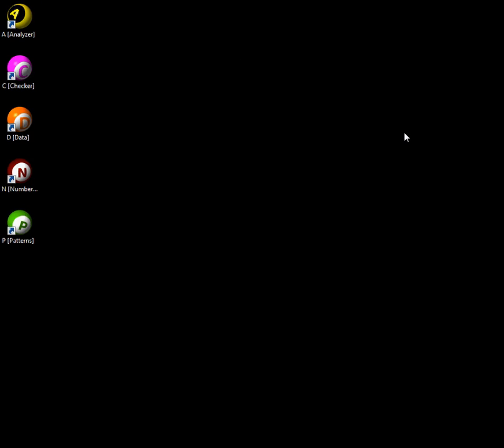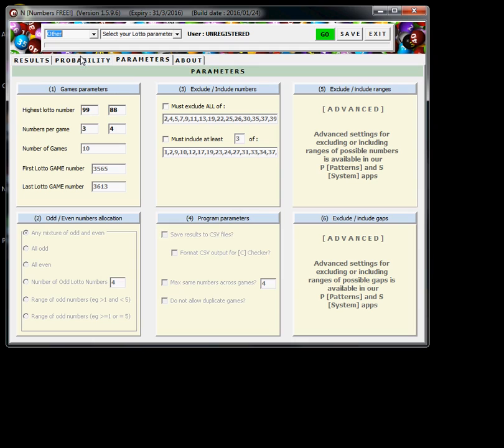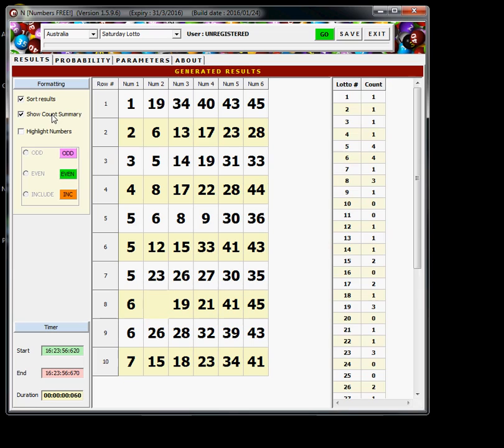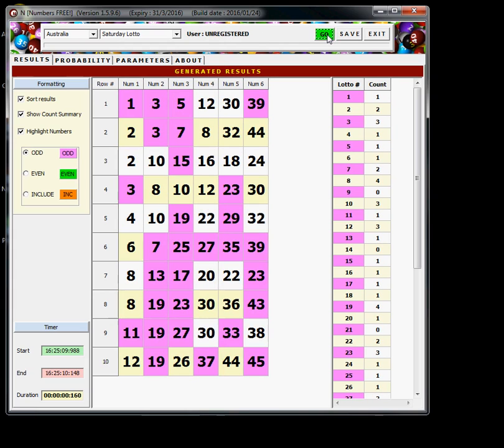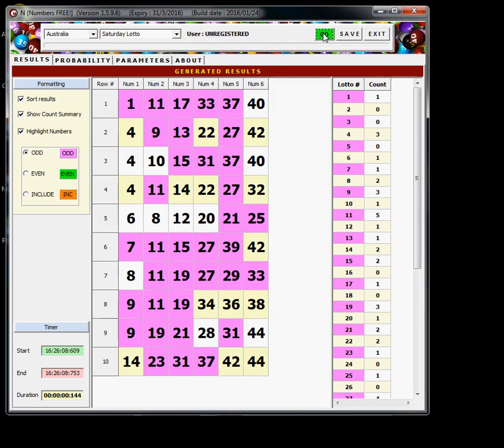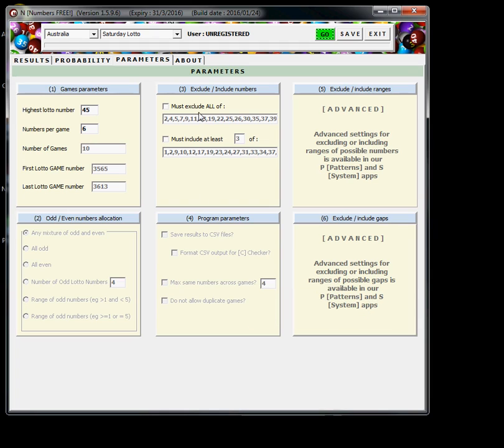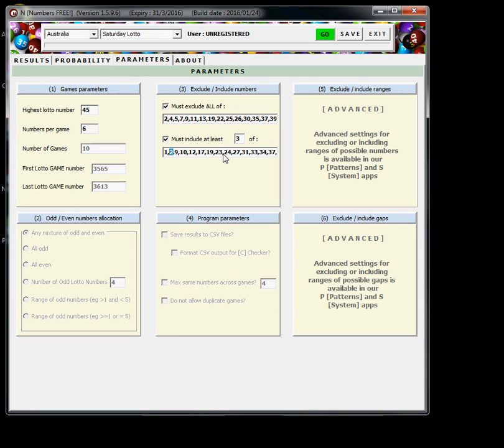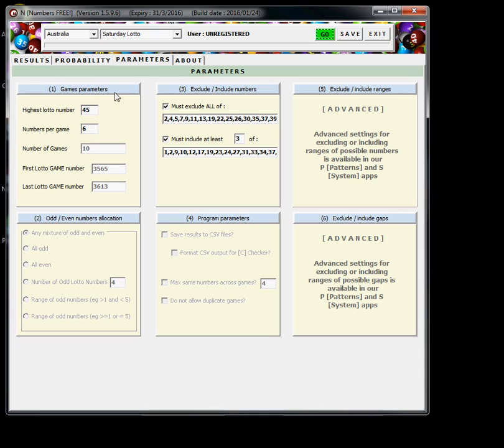Using NUMBERS from 2oogle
Using the N [Numbers] program from 2oogle for generating lottery numbers for the following lotteries:
Australian
USA
England
Europe
South America
and many more ...